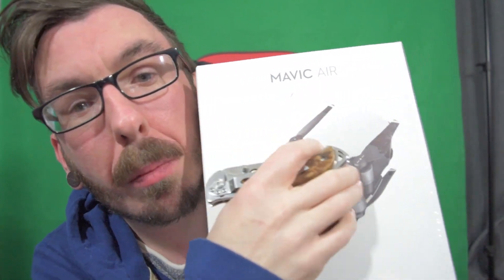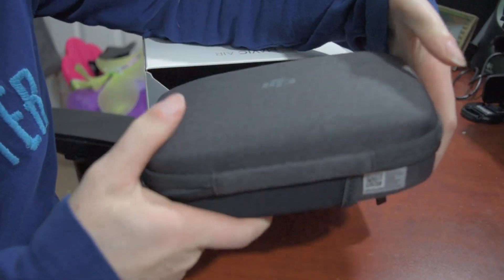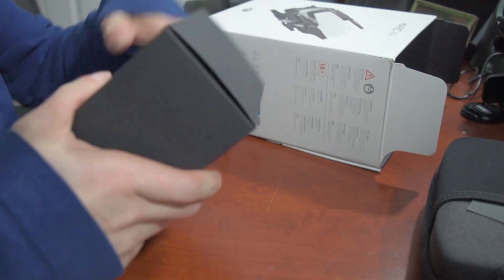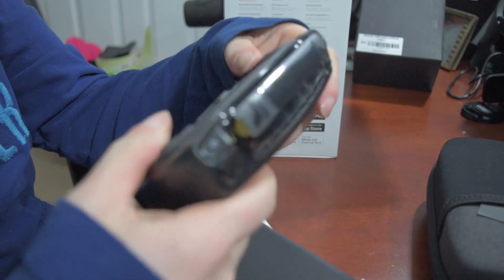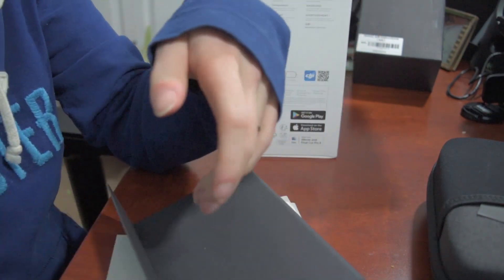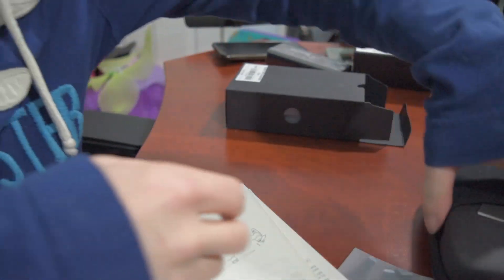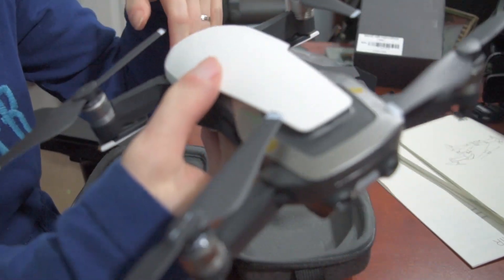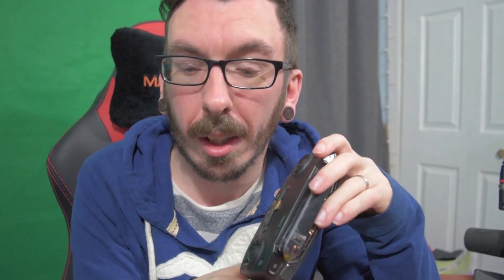DJI Mavic Air vs GoPro Karma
Let's put all the comments from the previous video to the test! Which is truly better?!